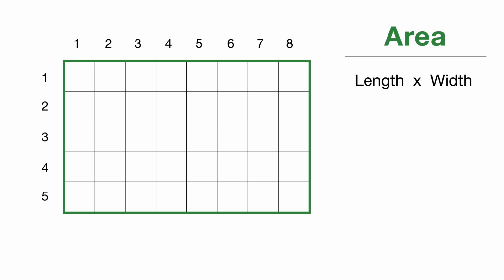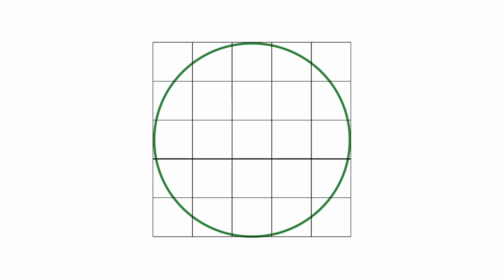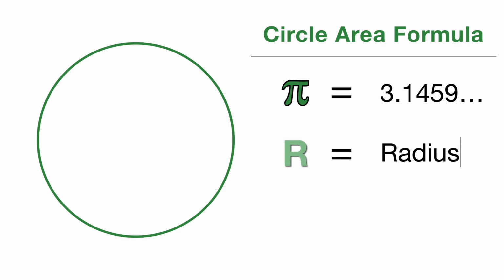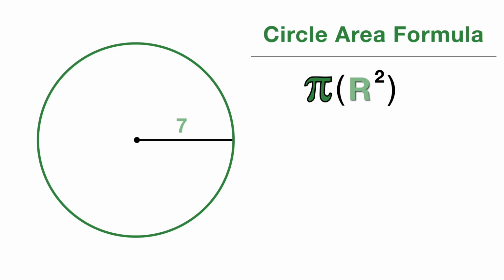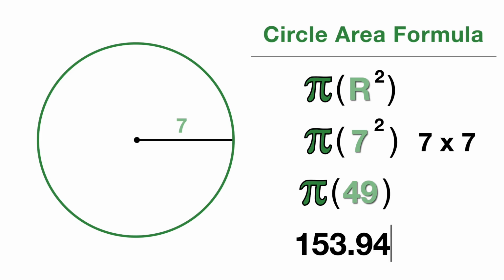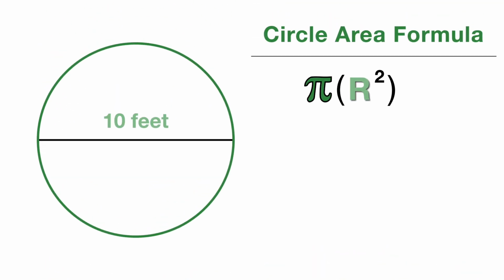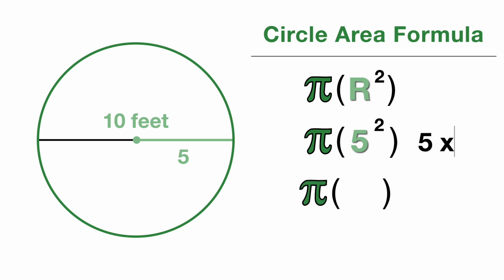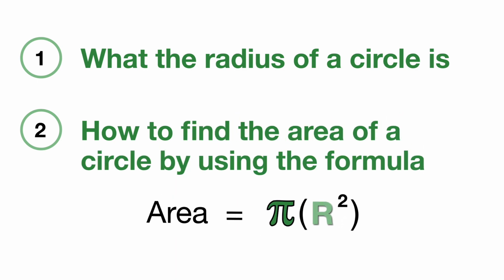Area of a Circle | Math Tips From TurtlEd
Welcome to our exciting math adventure! 🎉 Join us as we dive into the fascinating world of how to find the area of a circle! In this video, specially crafted for 7th graders like you, we'll unravel the mystery behind calculating the area of a circle in a fun and engaging way. We will walk you through the area of a circle formula step-by-step and provide you with all the tools you need to solve problems involving the area of a circle with diameter.

The basics of circles: diameter, radius, and circumference. The special number π (pi) and why it's crucial for circle calculations. Step-by-step methods to find the area of a circle using radius or diameter

Understanding how to find the area of a circle is not only essential for acing your math tests but also for grasping fundamental concepts in geometry. Plus, you'll be surprised how often you encounter circles in the world around you!

🚀 Get ready to level up your math skills and impress your friends and teachers with your newfound knowledge of circle areas! Happy learning! 🌟

📚 Standards alignment — this lesson supports 7th grade circle skills nationwide, including:
- Common Core: 7.G.B.4
- Texas TEKS: 7.9B — helpful for STAAR math review
- Florida B.E.S.T.: MA.7.GR.1.4 — helpful for FAST math review

Whether you're a student reviewing for a test, a teacher looking for a lesson to share, or a parent helping with homework, this video breaks the area of a circle down into clear, simple steps.

for more help on your math journey!